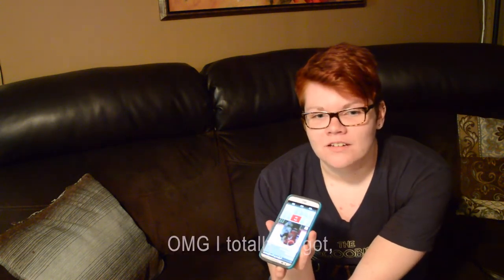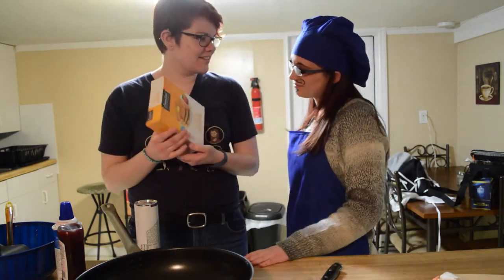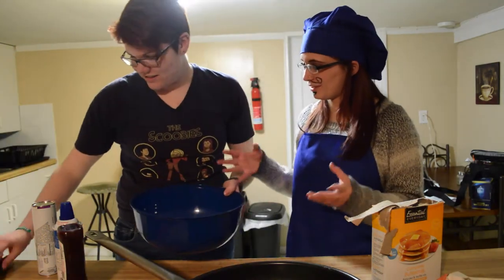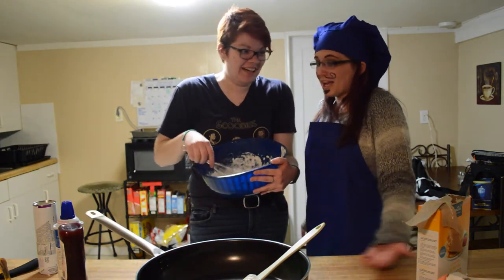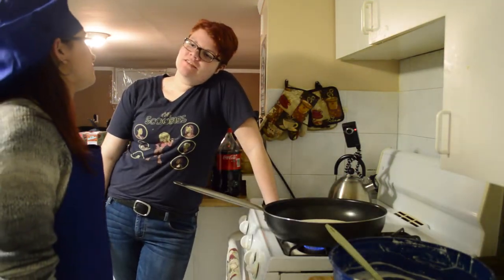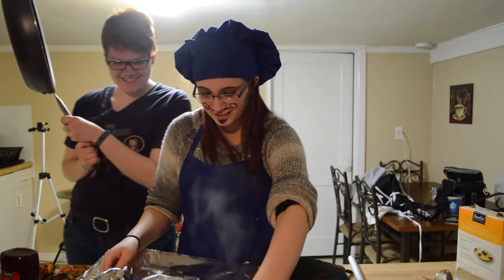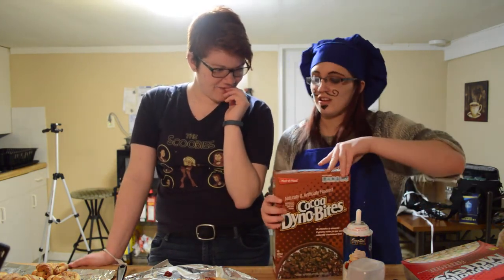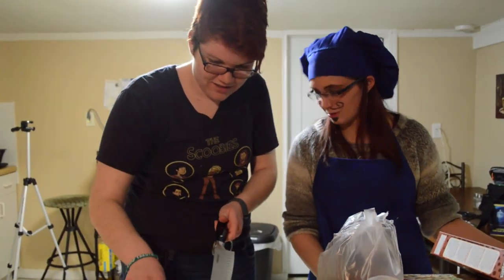Chef Tino Makes "Pizza"!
Or at least what Chef Tino thinks is pizza!

Youtube.com/ChristinaNkelly

Facebook.com/thechristinankelly